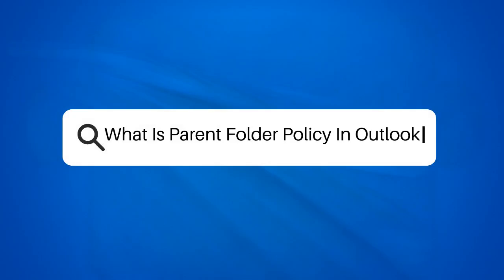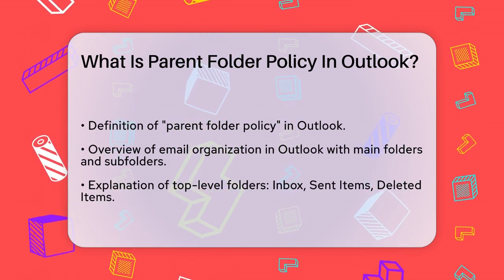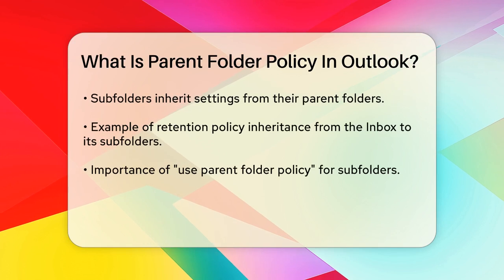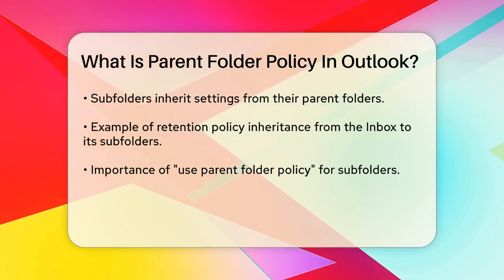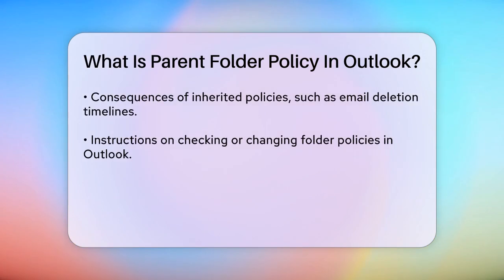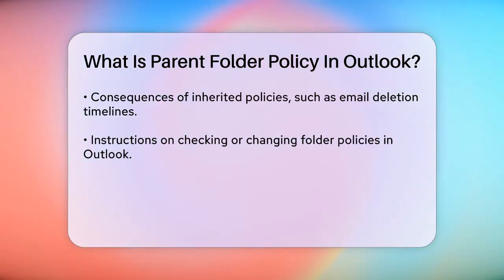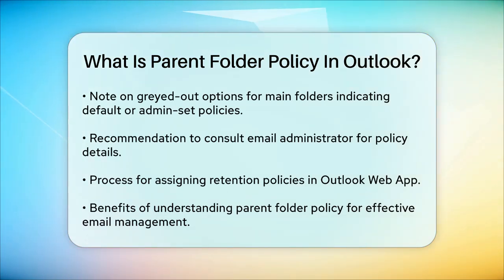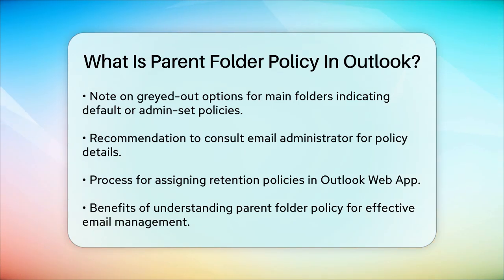What Is Parent Folder Policy In Outlook? - TheEmailToolbox.com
What Is Parent Folder Policy In Outlook? Managing emails effectively is essential for staying organized, especially when using Outlook. In this video, we will clarify the concept of the parent folder policy and how it impacts your email organization. We will explain how Outlook's folder hierarchy works, from top-level folders like Inbox and Sent Items to the subfolders you create within them. Understanding the relationship between parent folders and their subfolders is vital for applying the right settings and policies to your emails.

We’ll also cover how these policies can affect your email retention, ensuring you are aware of how long your emails will be kept before being deleted. Additionally, we’ll guide you on how to check and modify these policies to suit your needs. If you are using a managed email service, we will provide tips on communicating with your email administrator regarding any existing policies.

This video is designed to help you navigate Outlook more effectively and maintain a well-organized inbox that complies with any necessary guidelines.